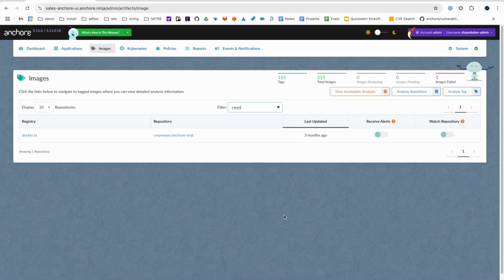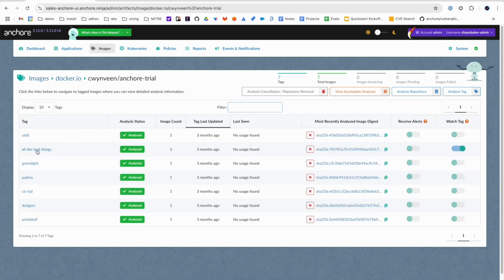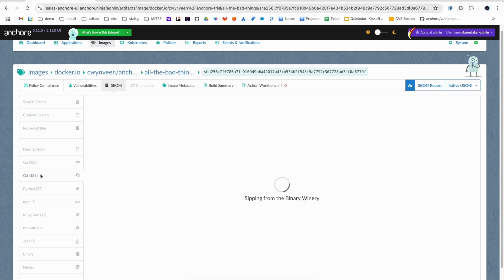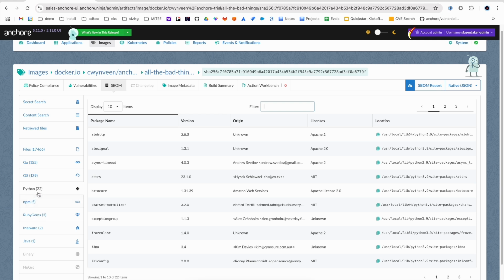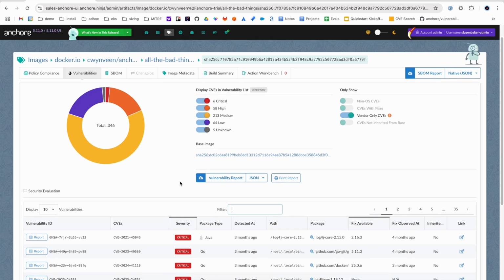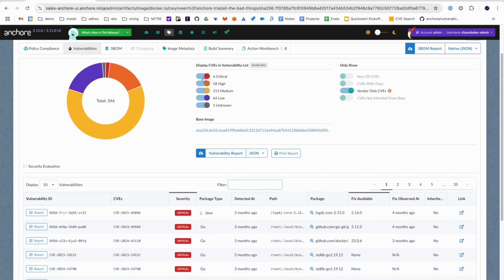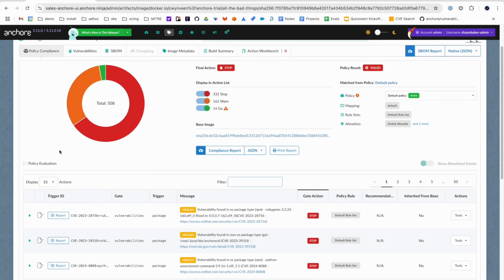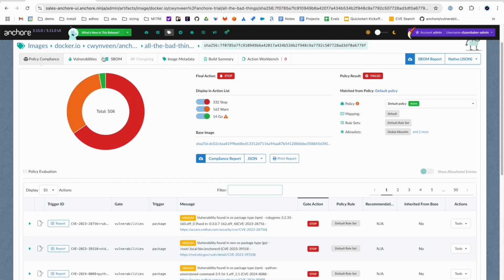Anchore Enterprise - a 5 minute overview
Anchore Enterprise employs SBOMs to catalog software and report security issues to mitigate open source risk in the software supply chain. Accelerate software delivery with comprehensive SBOM management, industry-leading container vulnerability detection, and advanced policy enforcement to ensure continuous compliance. Fortune 500 customers such as Nvidia, Cisco, and eBay, and government agencies, including the U.S. Department of Defense and U.S. Department of Homeland Security trust Anchore to deliver solutions that can operate in complex environments at scale.